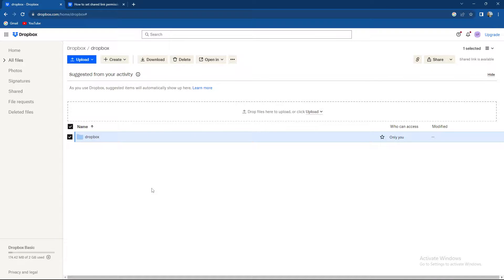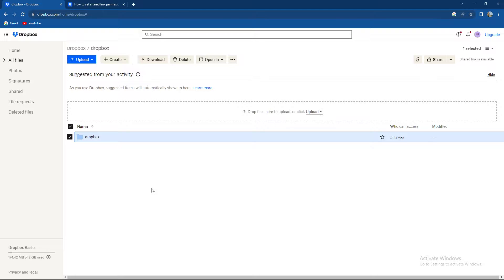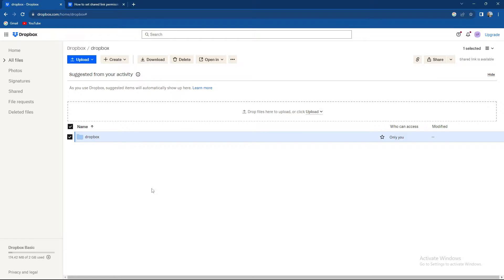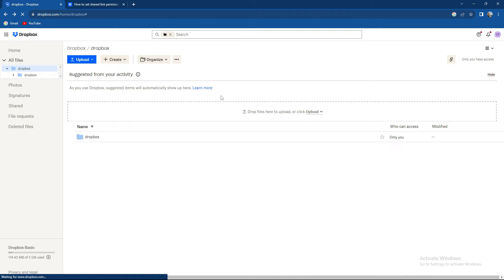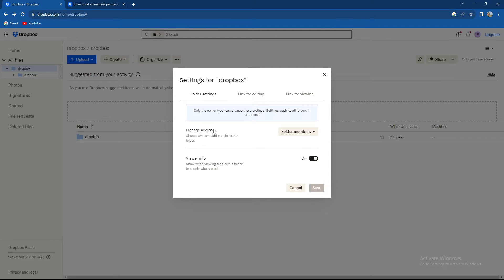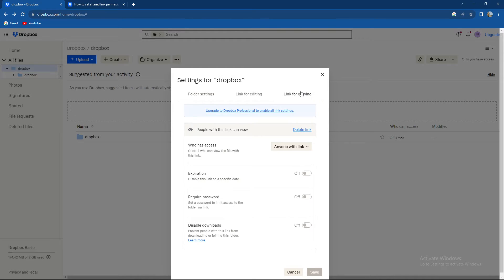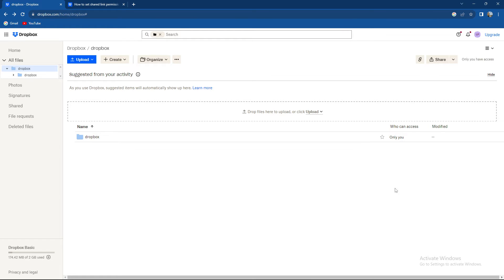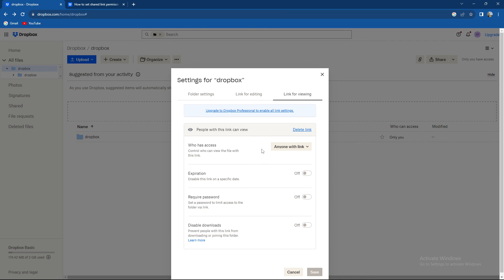How To Password Protect File In Dropbox (Quick Tutorial)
Today we talk about How To Password Protect File In Dropbox, so stay until the end of the video to see the full explanation.